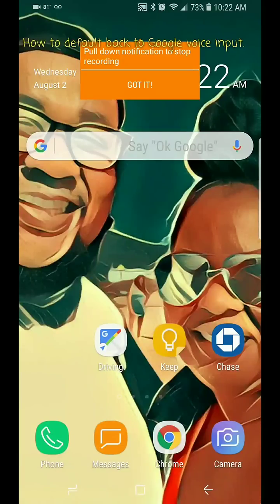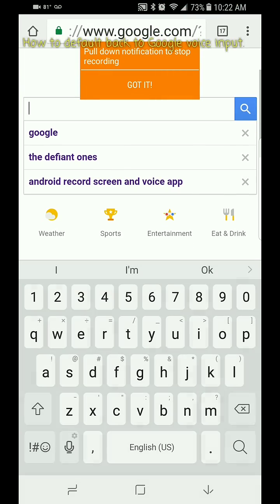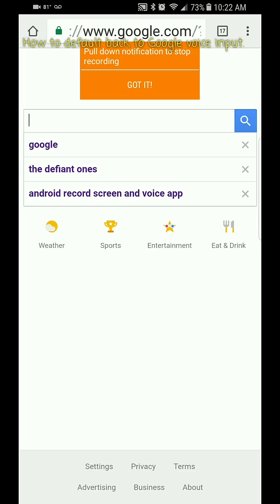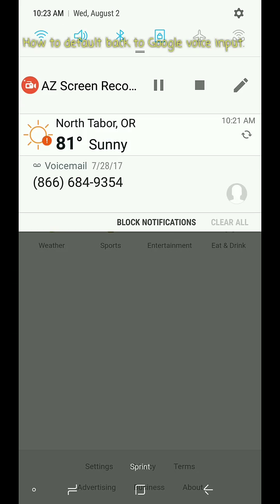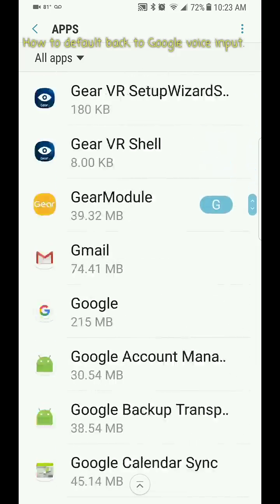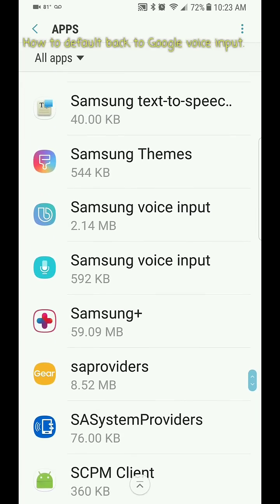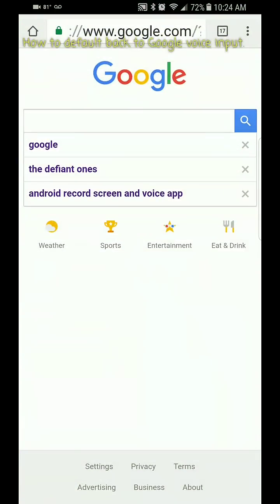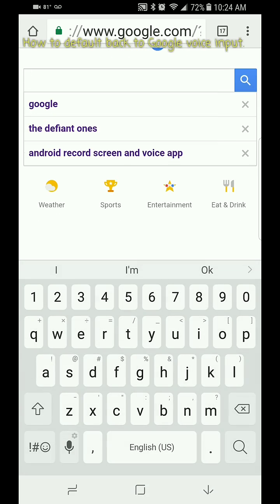How to disable Samsung voice input and enable Google voice input on ANY Samsung Galaxy Phone, Note!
Today Pdxrelentless will show you how to disable Samsung voice input and enable Google voice input on any Galaxy smartphone, note, tablet, S8 or S8 Plus note 8, or above. This will also work with earlier or current models too.

$Richardlwade